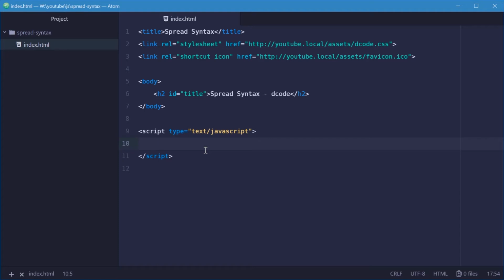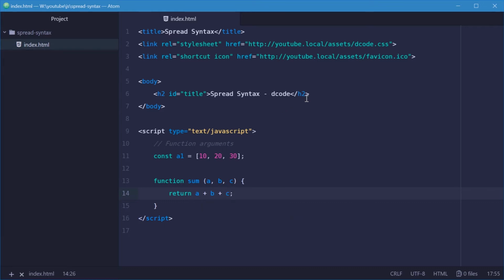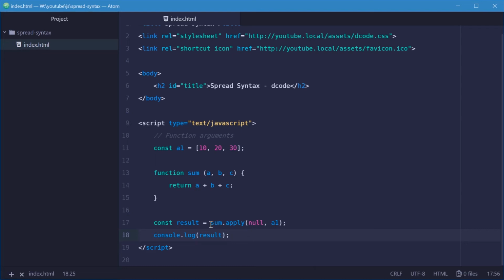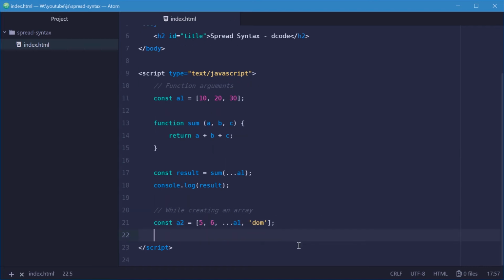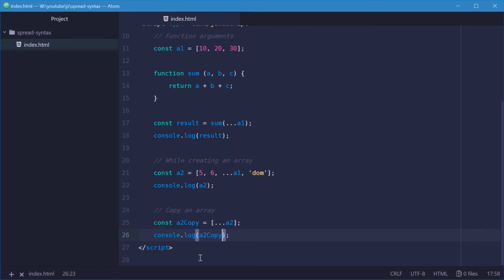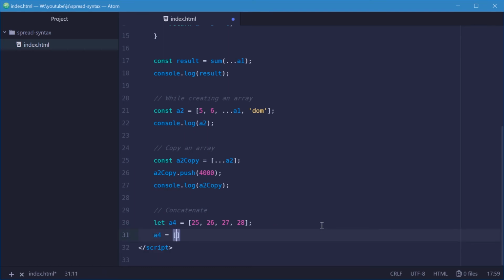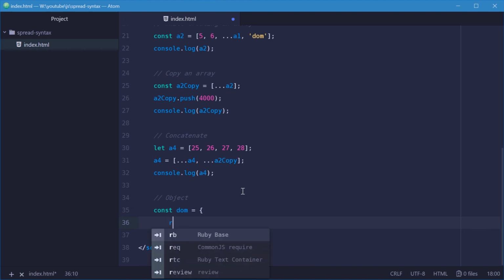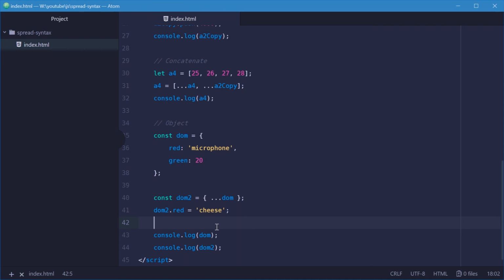Spread Syntax in Javascript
The Spread Syntax allows you to 'spread' out an iterable object in separate elements, giving you as the programmer a lot of efficient ways to use these iterables (most commonly Arrays).

In this video we look at how to pass arguments into a function using the spread syntax with Arrays as well as other uses (concatenation, copy and creation). It also works on objects which I cover briefly.